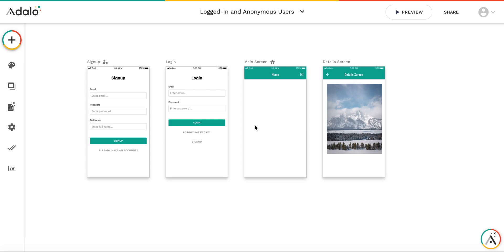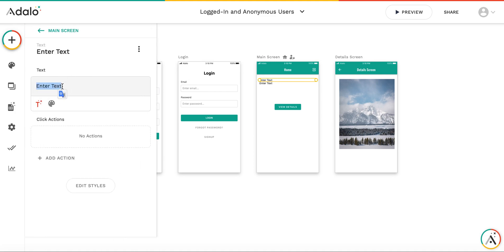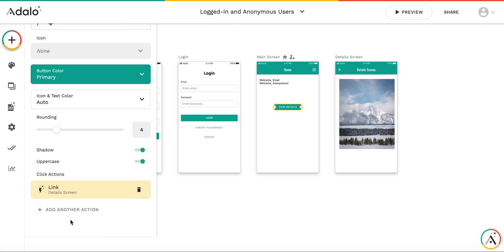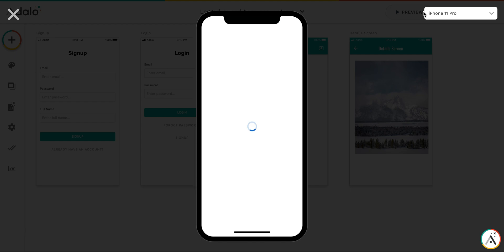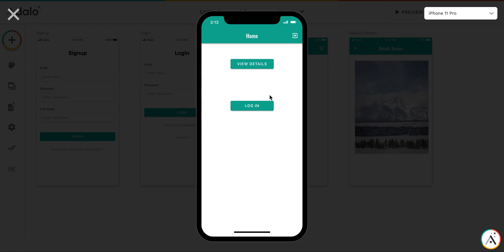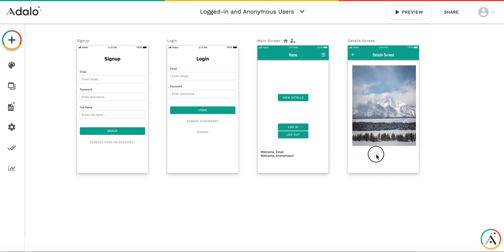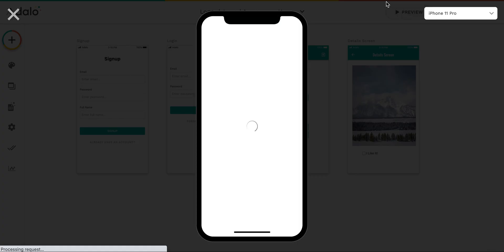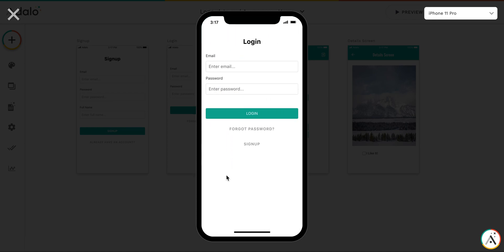Adalo hints: conditional actions for logged in and anonymous users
This is a quick video showing different conditional actions for logged-in and non-logged-in users. Video was inspired by this question on the forum